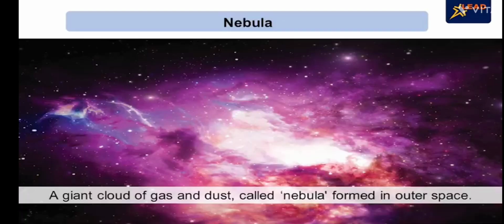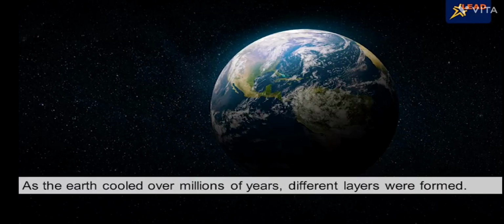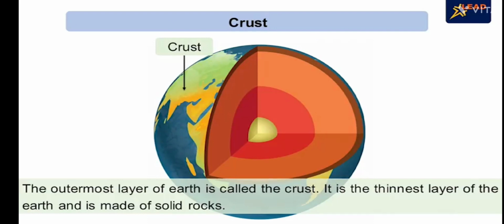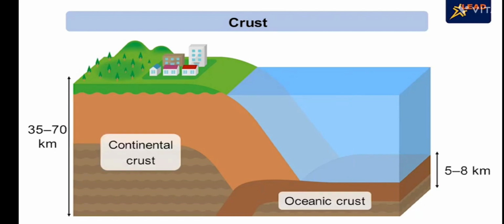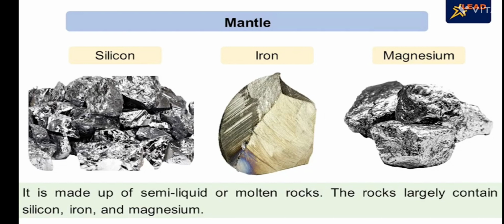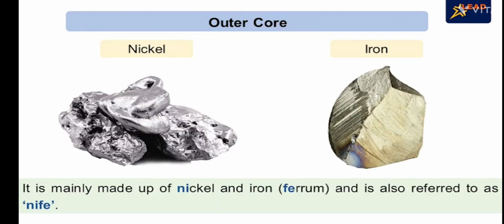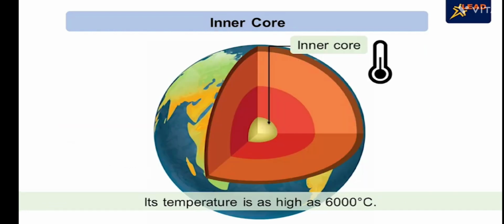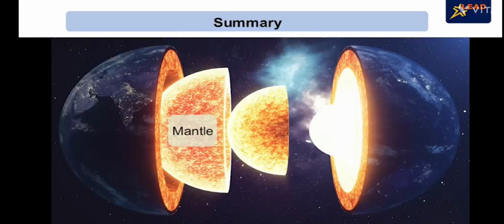Layers of earth